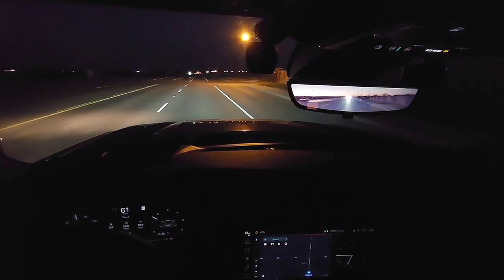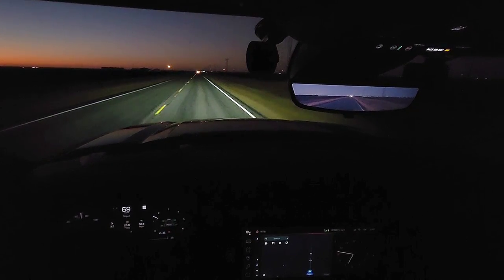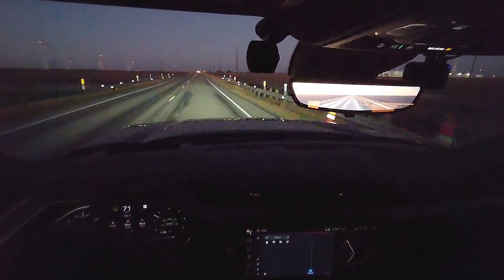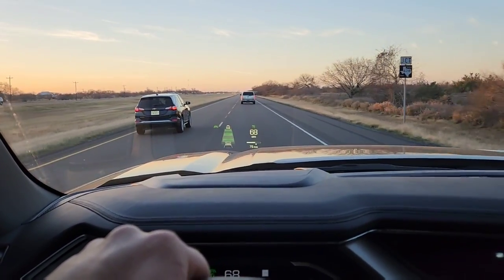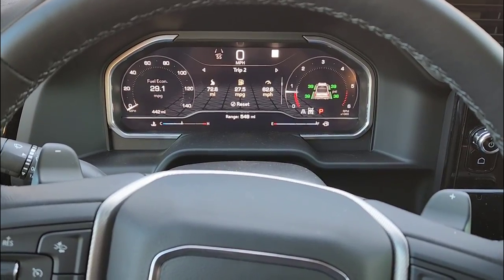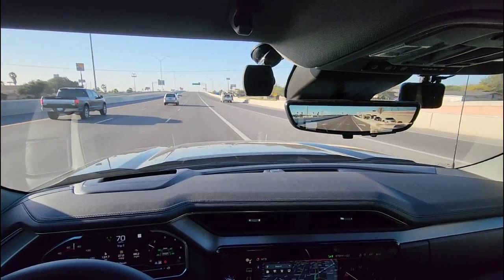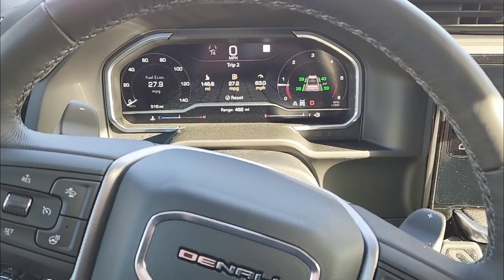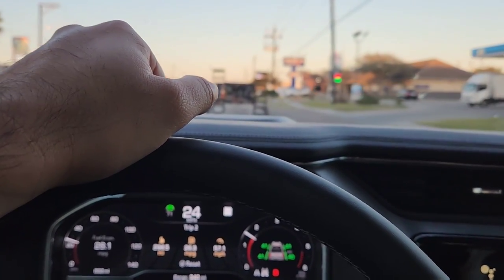2023 GMC Denali with 3.0L LZO Diesel 300 Mile Trip Fuel Economy!